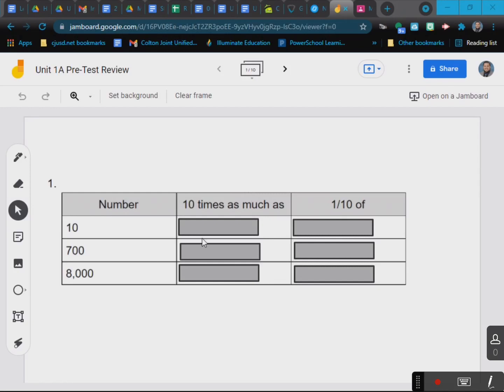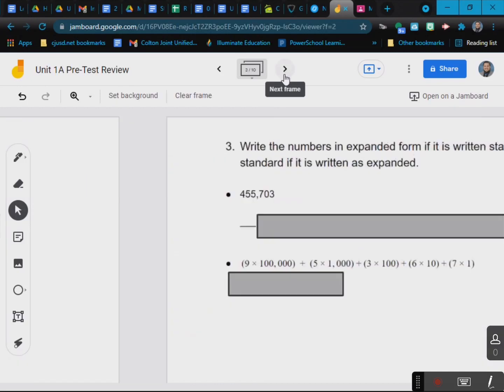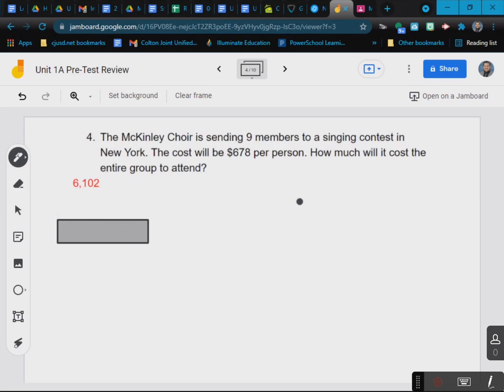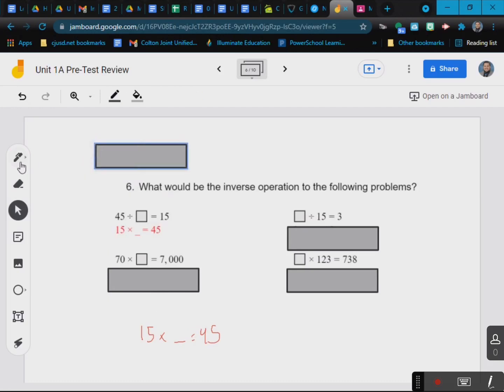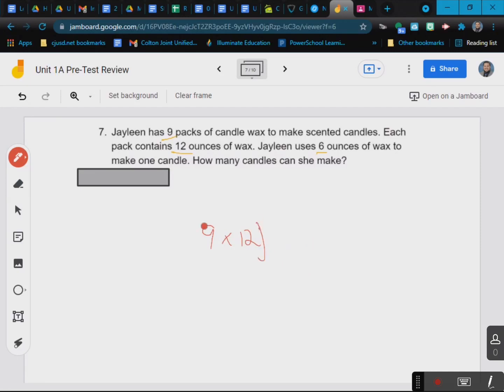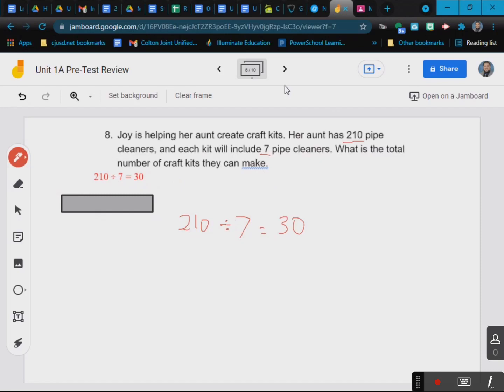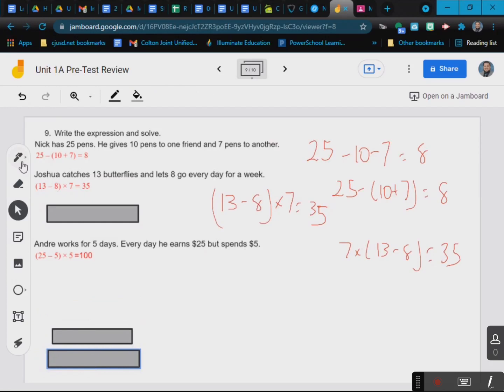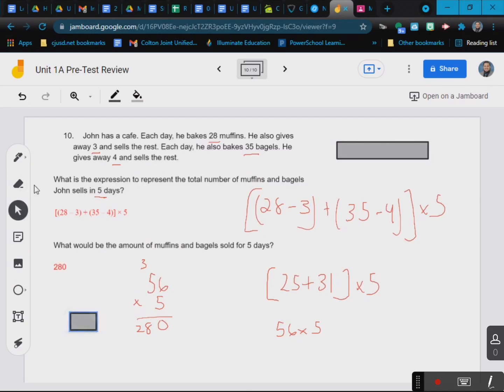Unit 1A Pre-Test Walkthrough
In this video I go over all the math problems you saw in your pre-test. This will be exactly like the test, with the numbers being different.